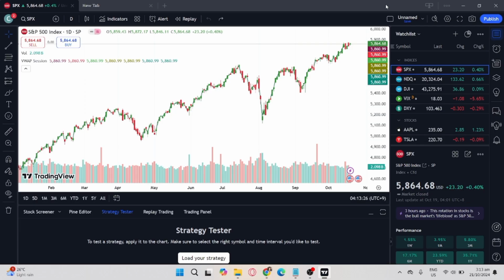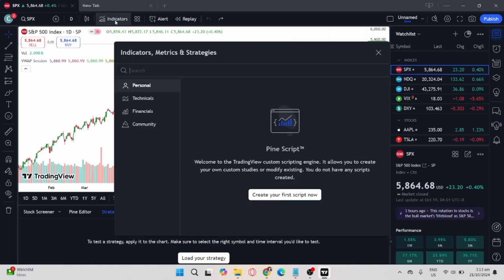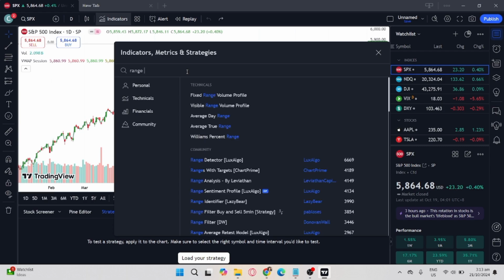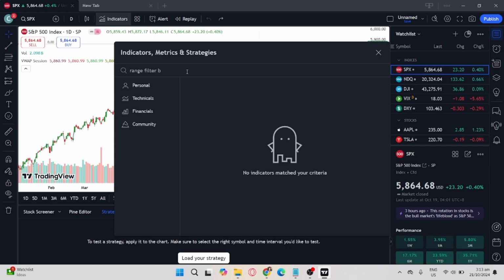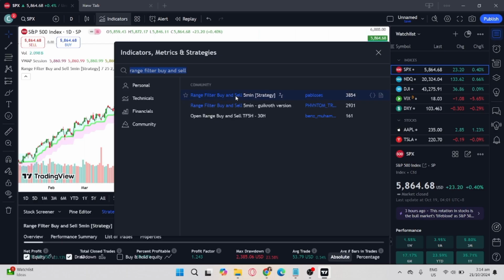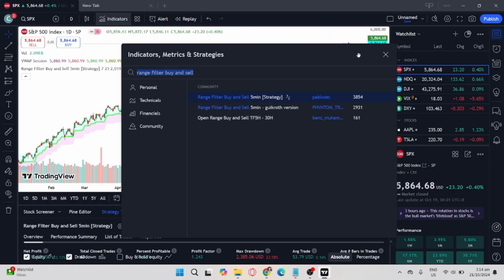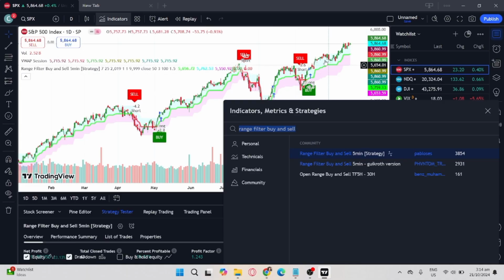How to Add Buy and Sell Signals on TradingView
In this video, I'll show you how to set up buy and sell signals on tradingview. The method is very simple and clearly described in the video. By following all the steps in the video, you'll be able to easily how to create buy and sell signals on tradingview.